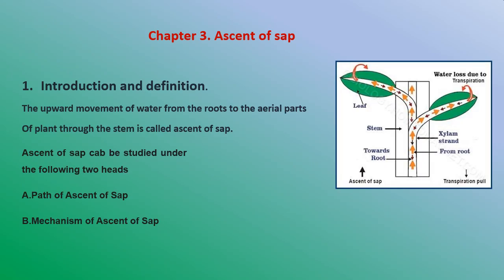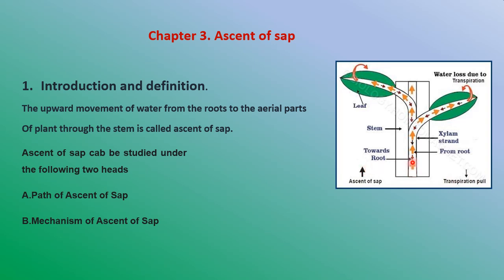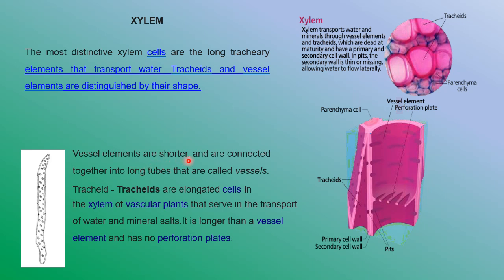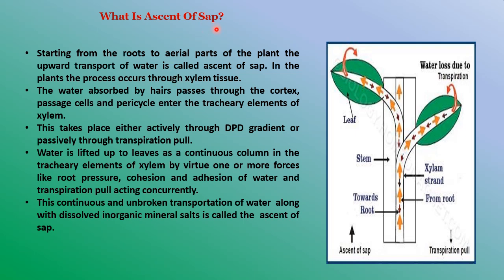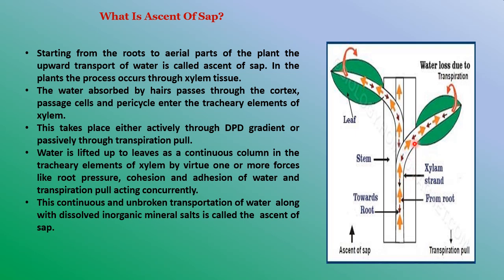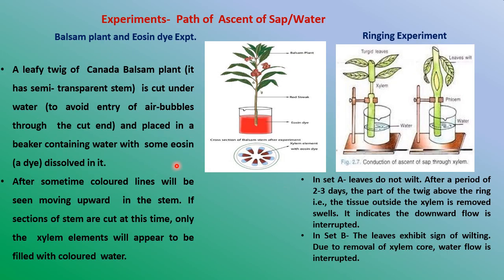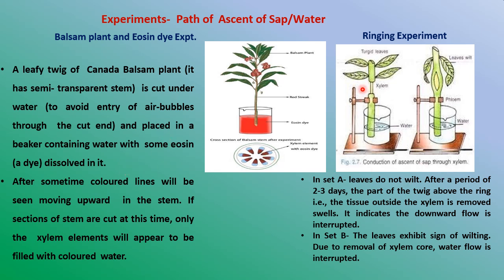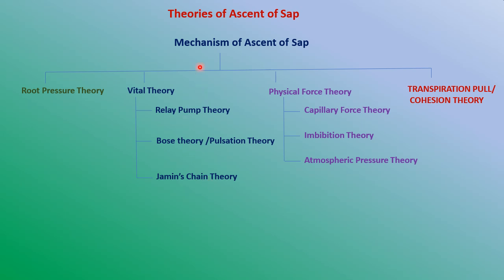February 13, 2025